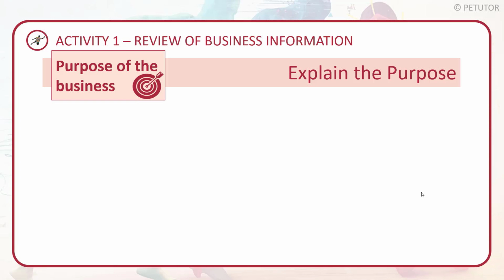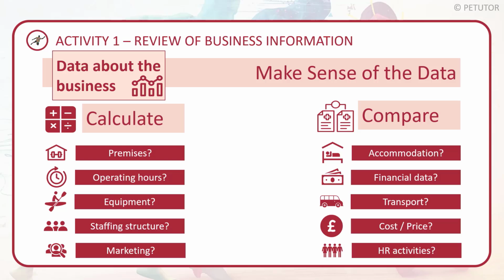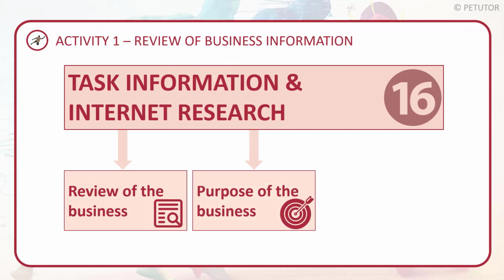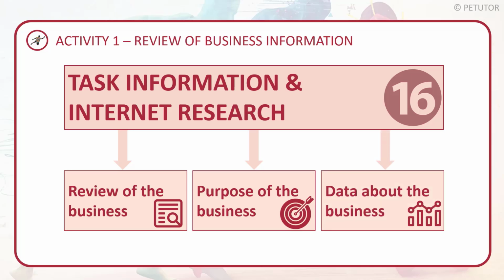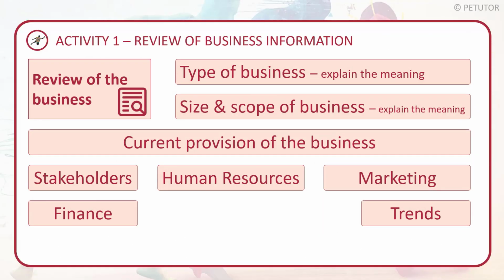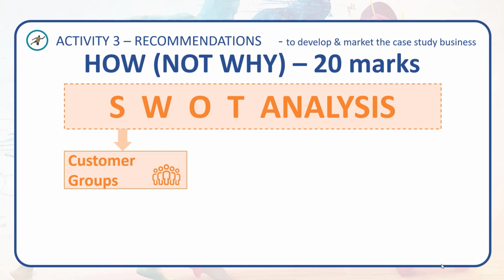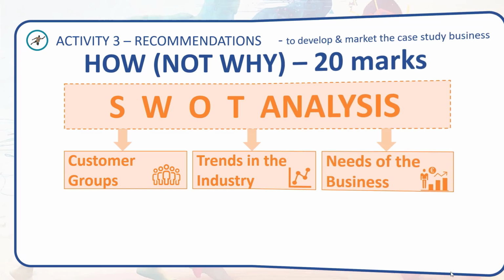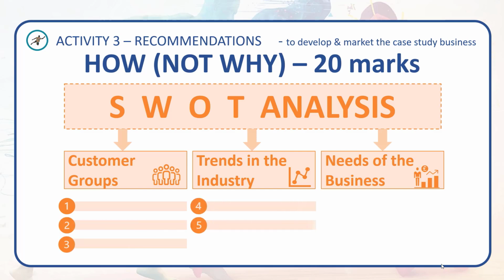L3 BTEC Sport Unit 22: Tackling The Assessment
A taster of what's included in my online course 'Tackling The Assessment'
in Unit 22 of the BTEC Sport Level 3 Diploma.

These are some of the many videos in my online CPD course entitled "How To Maximise Student Success in Unit 22".